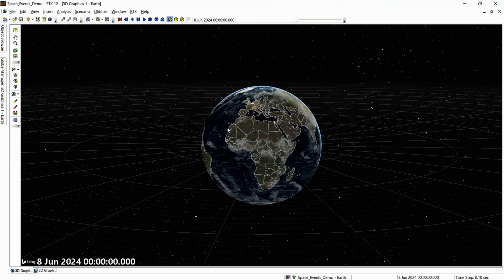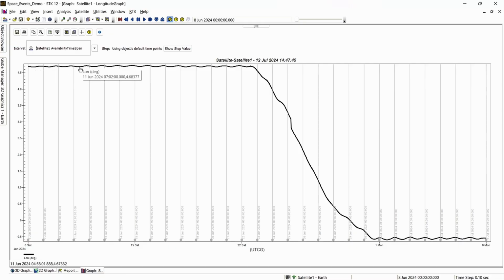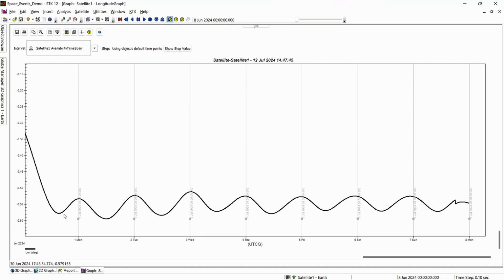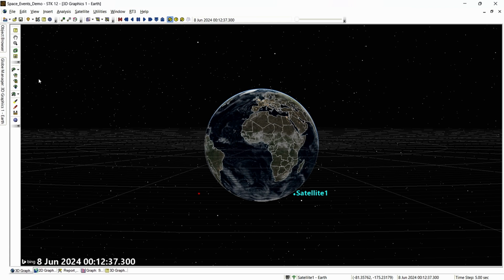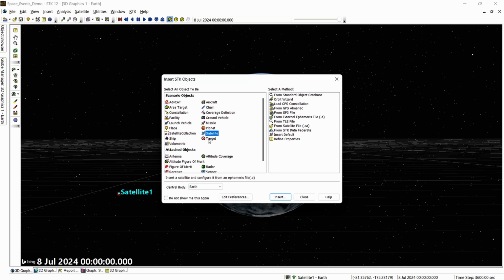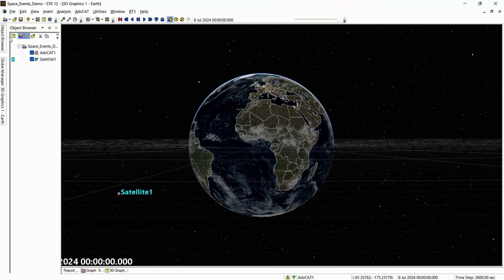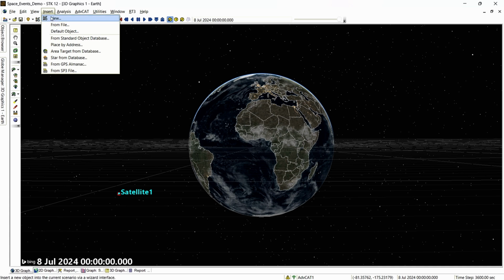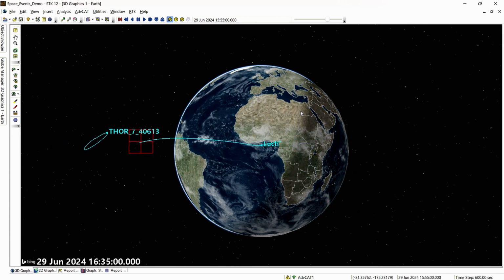Analyzing Drifting GEO satellites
In this video, Robin uses an external ephemeris file to analyze a drifting Geostationary satellite in Systems Tool Kit (STK). External ephemeris file provided by COMSPOC.com